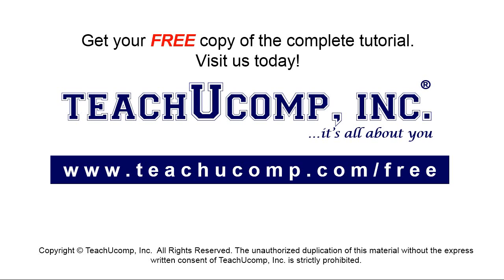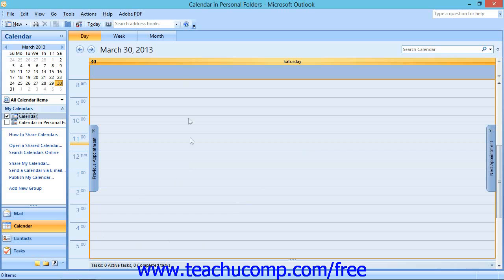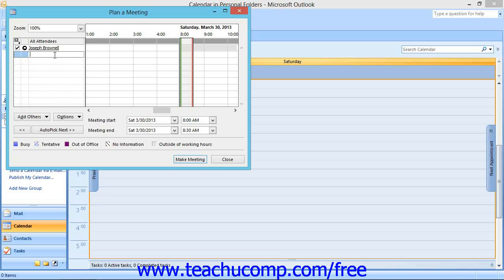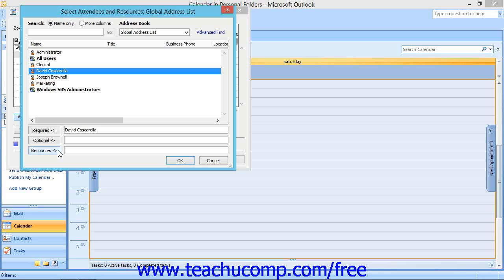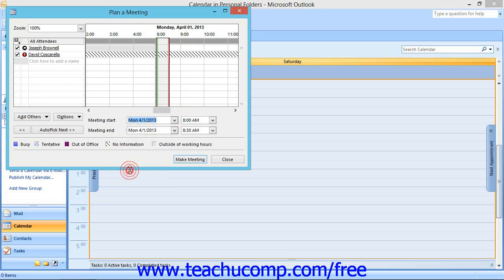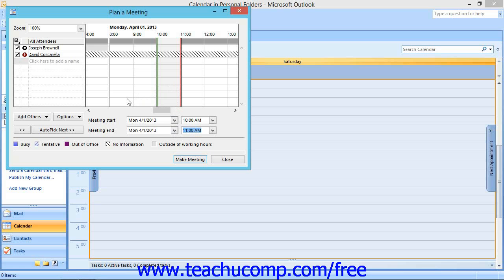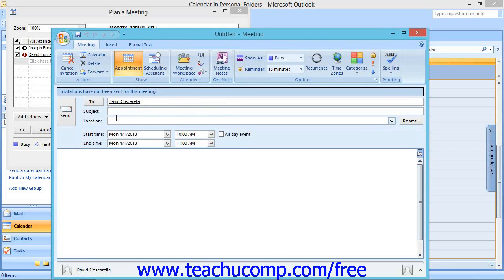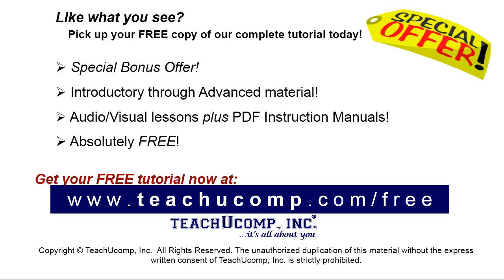Outlook 2007 Tutorial Scheduling a Meeting-2007 Microsoft Training Lesson 6.8